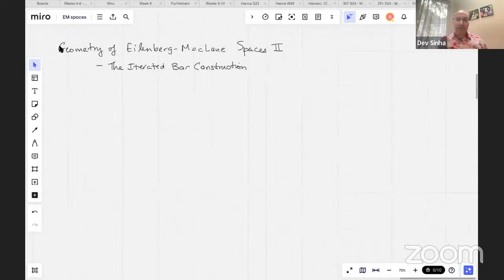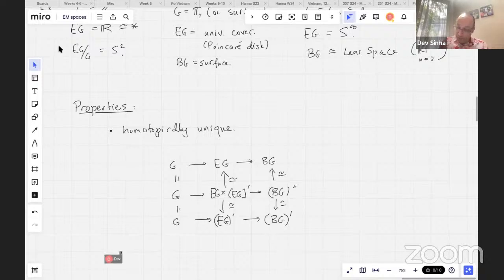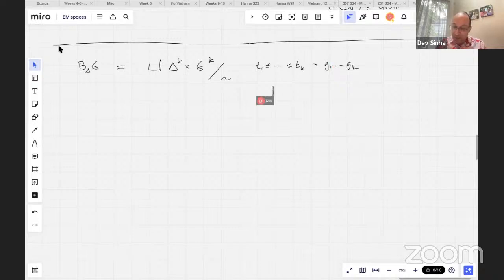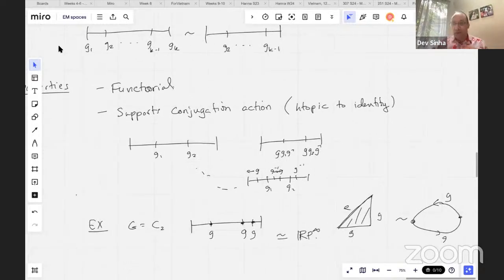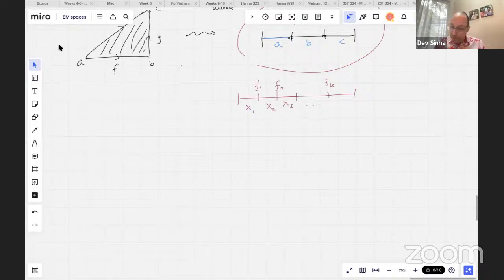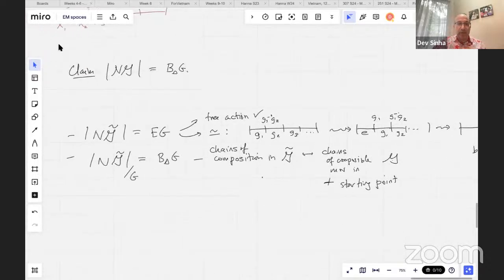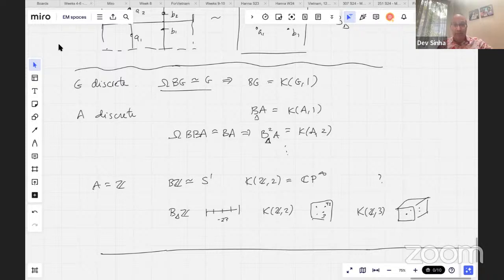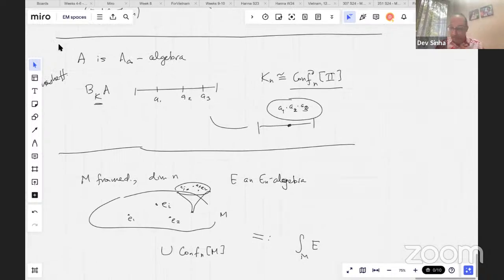Geometry of Eilenberg-MacLane Spaces II - Iterated Bar